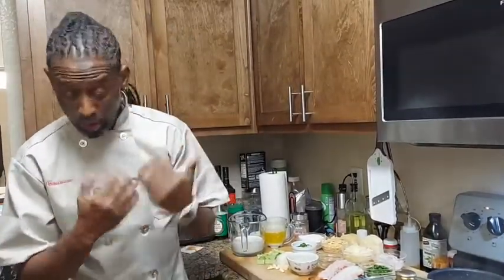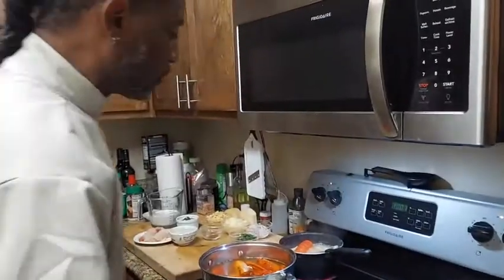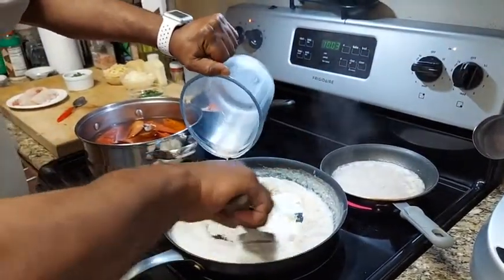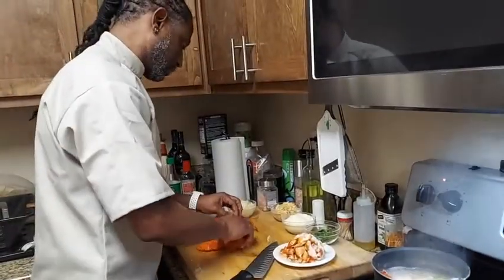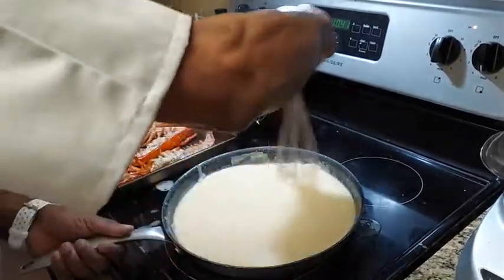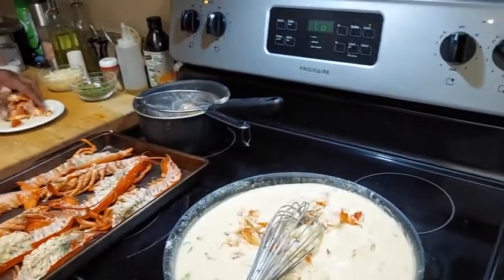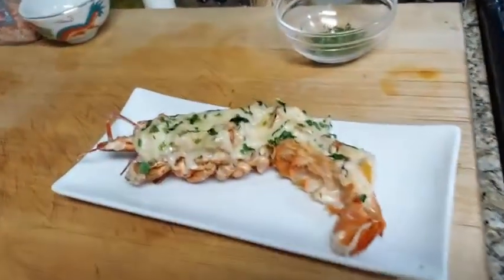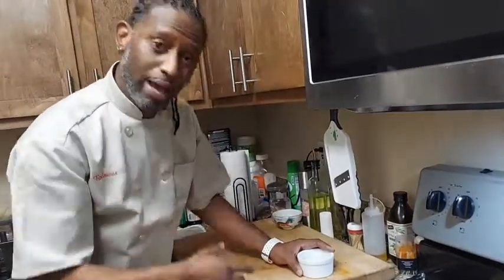Chef Boudreaux's Lobster Thermidor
Let me know how your Lobster Thermidor turns out